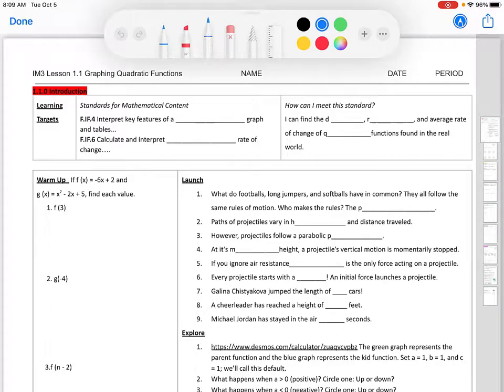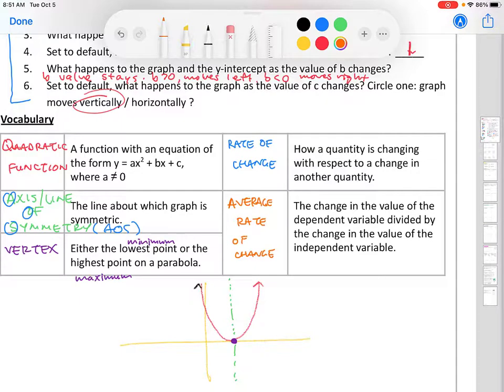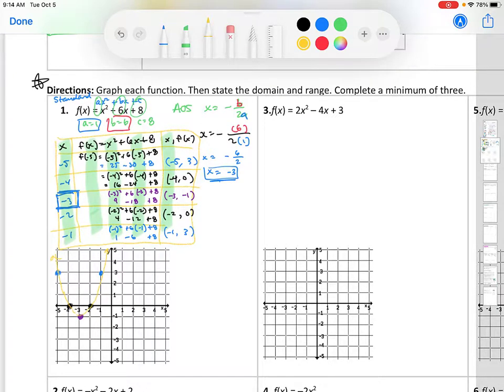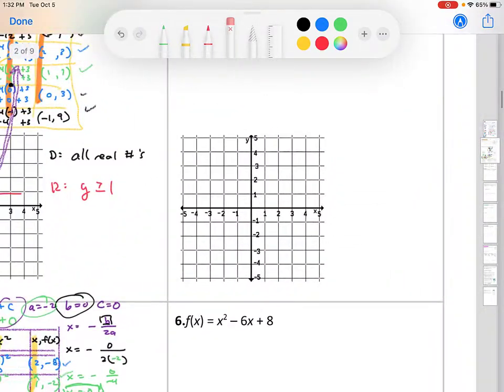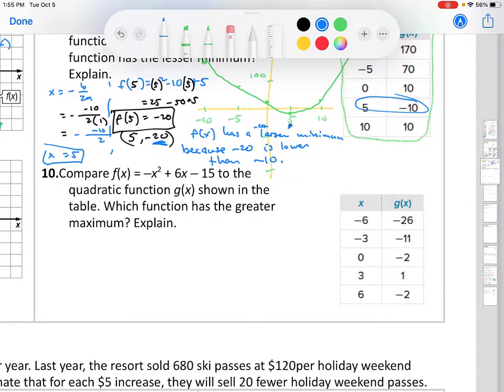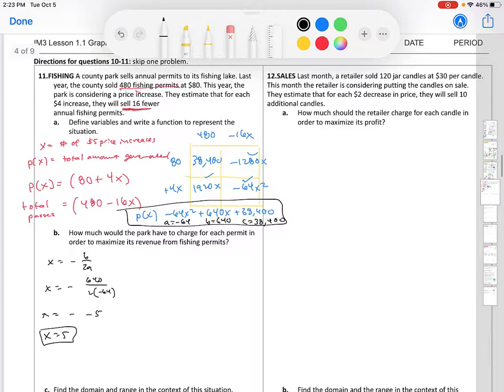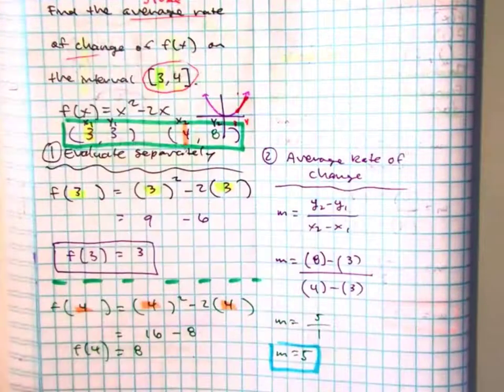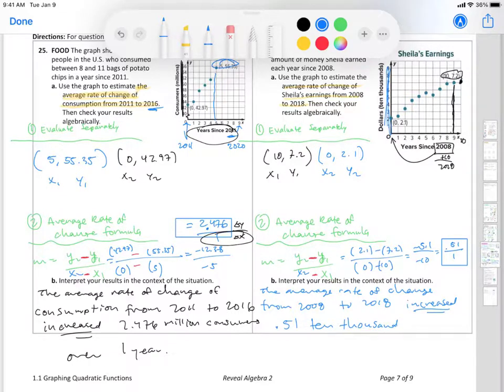Reveal IM3 Lesson 1.1 Graphing Quadratic Functions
Table of Contents:
00:00 - Introduction
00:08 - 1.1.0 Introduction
25:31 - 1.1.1 Graph Quadratic using table
1:21:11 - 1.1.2 Compare Quadratic Functions
1:33:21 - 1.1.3 Use Quadratic Functions- Maximization
2:02:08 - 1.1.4 Avg. rate of change from equation
2:19:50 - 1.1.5 Avg. Rate of Change: Table
2:27:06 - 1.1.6 Avg. Rate of Change:  from graph